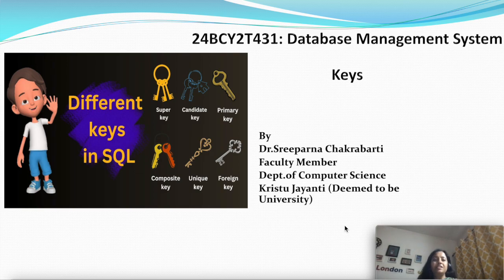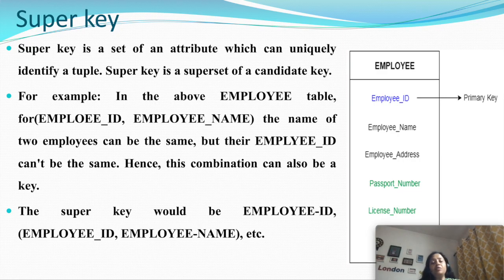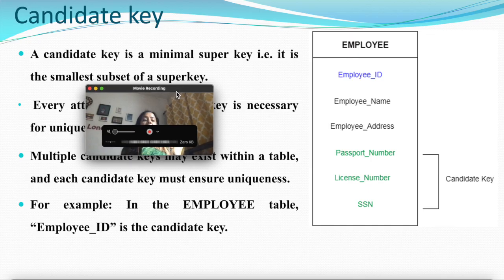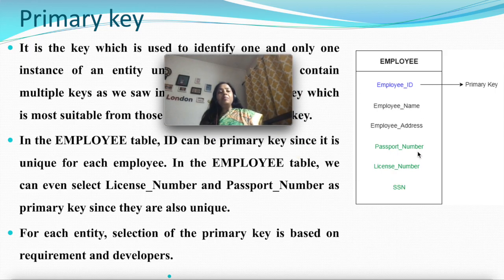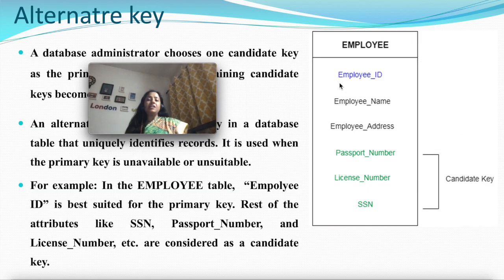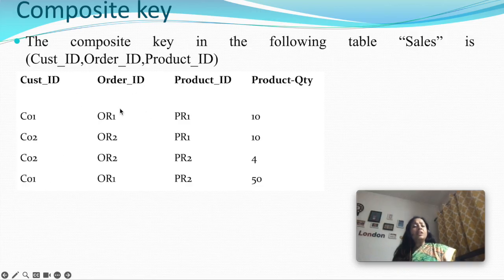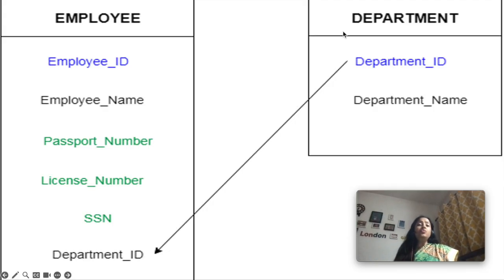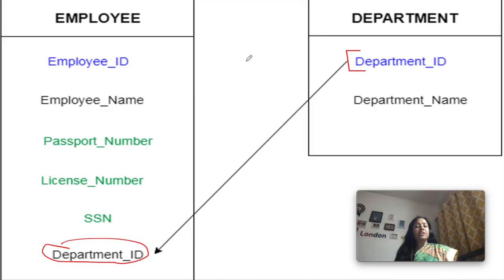DBMS Keys for beginners